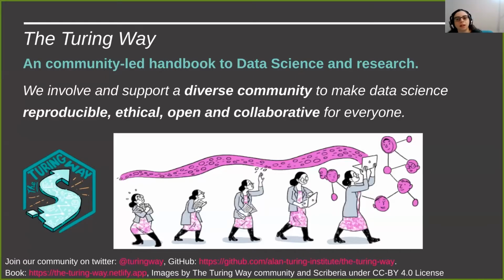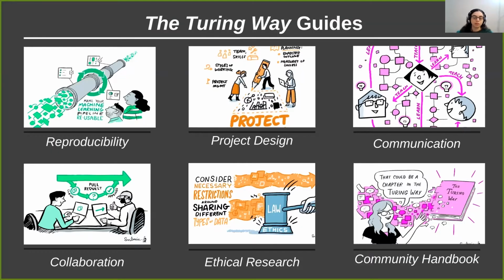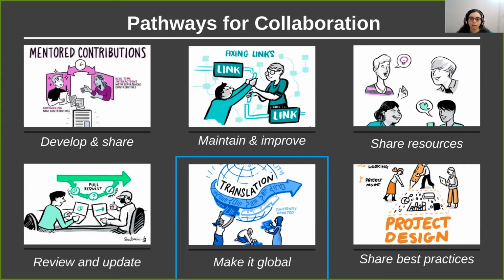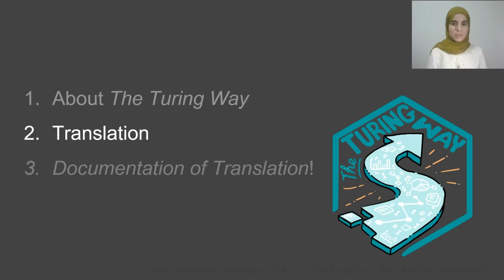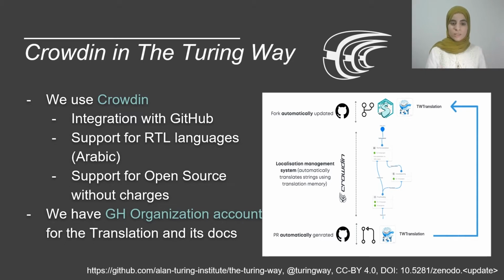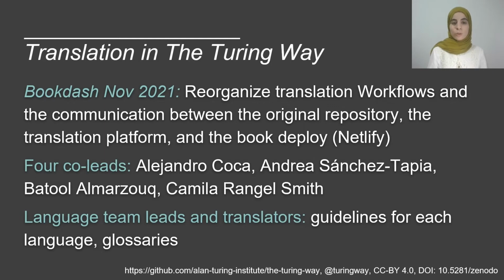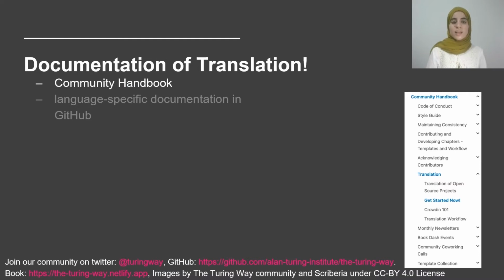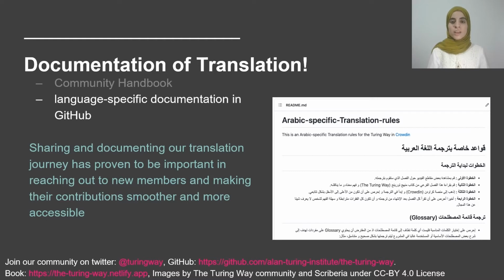Melissa Black and Asma Kacem - Toward the broader globalization of Open Source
Presented at Write the Docs Prague virtual conference, September 2022.